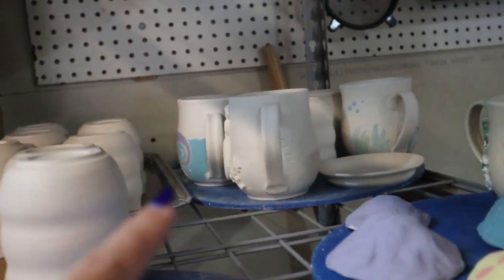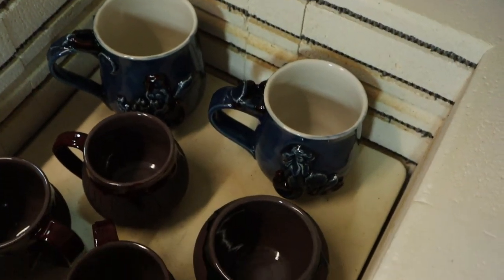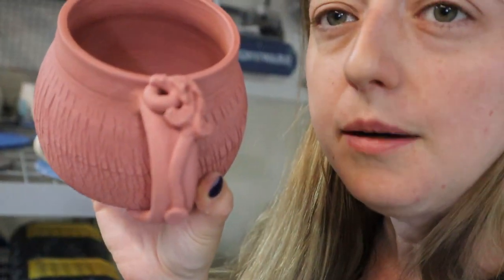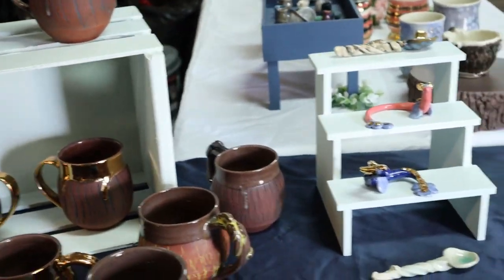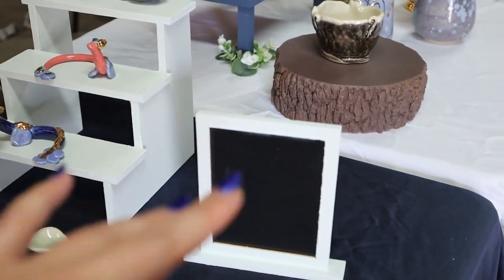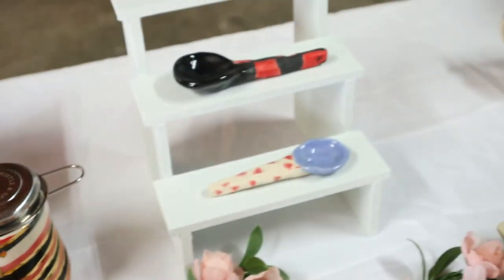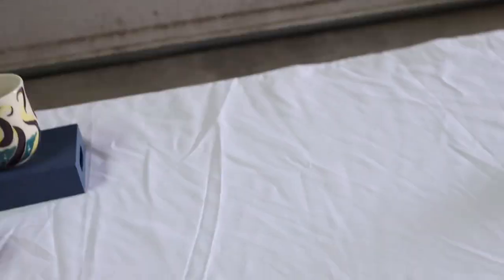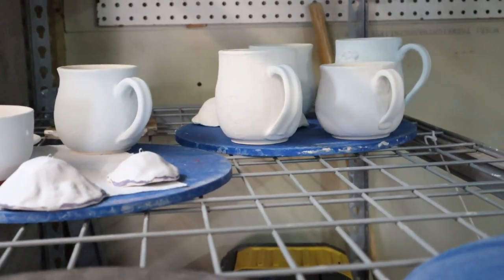Pottery Studio Vlog- Art show prep & rushing to finish pottery in time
Anyone else push to get all their work done a day before the show?! I tried to plan and give myself enough time, but like usual I am working up right until the Manito Art Festival. I talk about the pottery I made and finished. I also go over the booth and my thoughts for set up. Also, I share what the booth looked like a day of, minus a few bump cups. :p

Artist: Jon Bjork